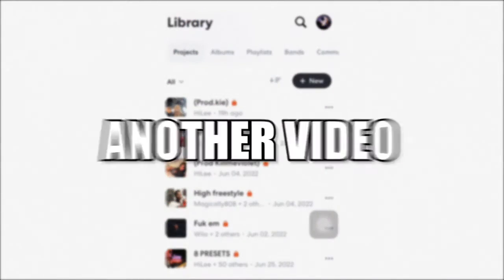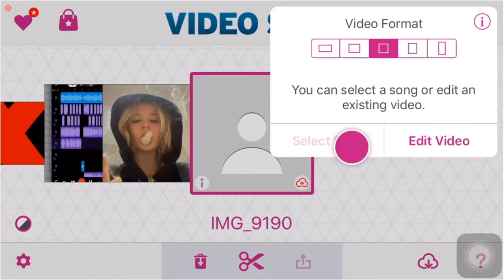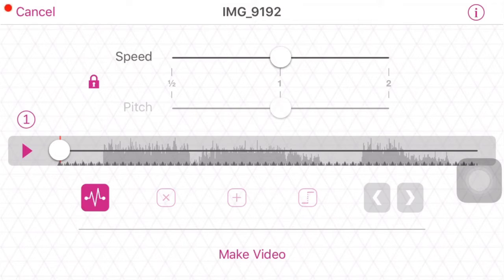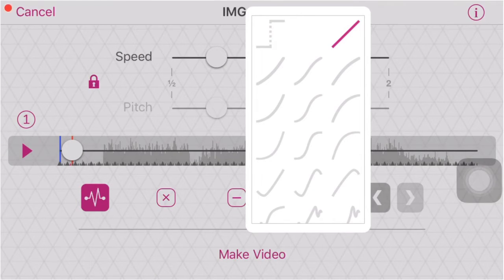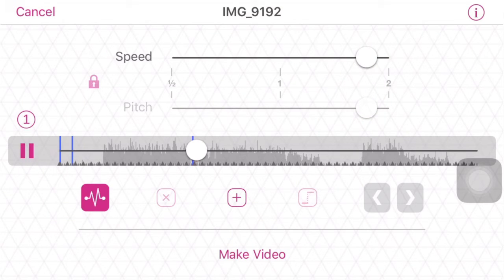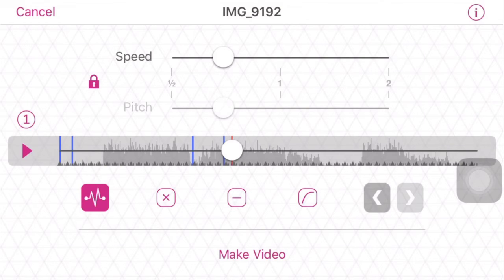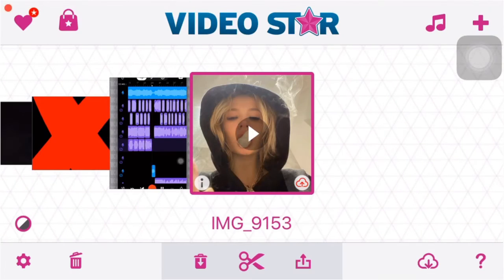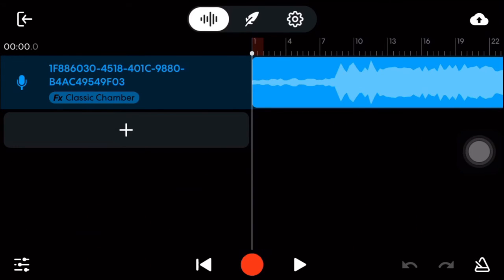How to add "SLOW REVERB" ON BANDLAB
in today's video I did a quick tutorial on how to add slow reverb to your Bandlab song.